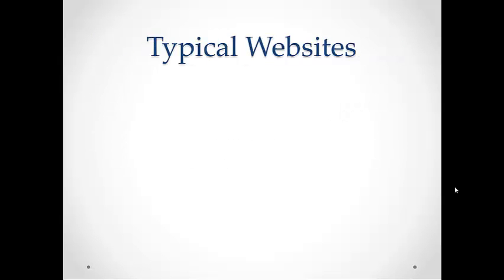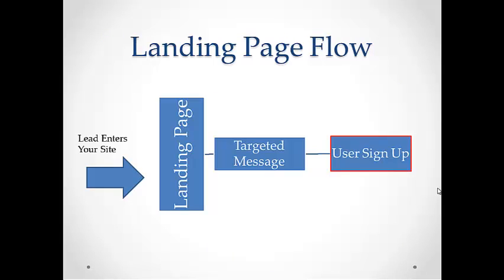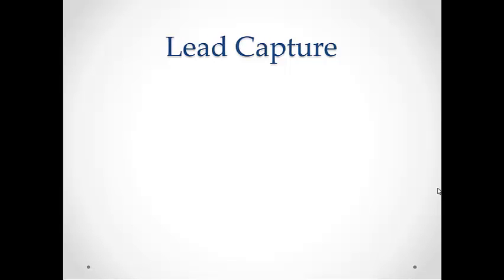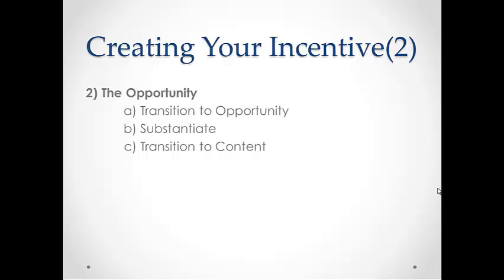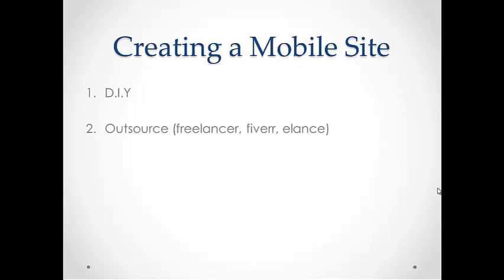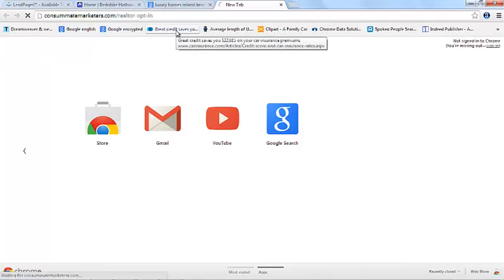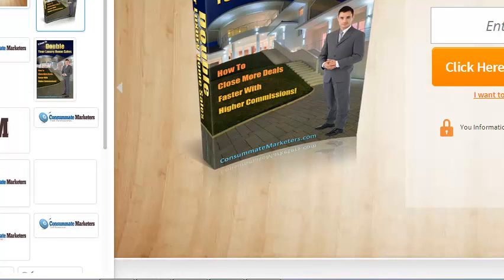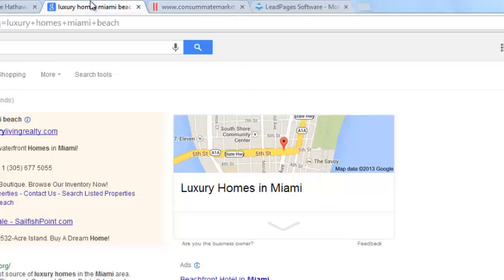Creating a Landing Page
Creating a landing page for your luxury real estate site